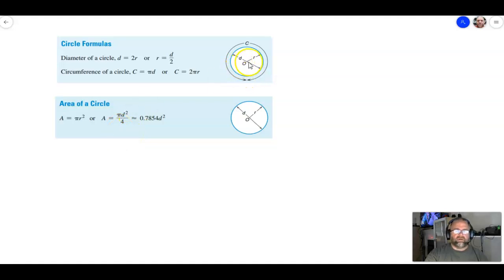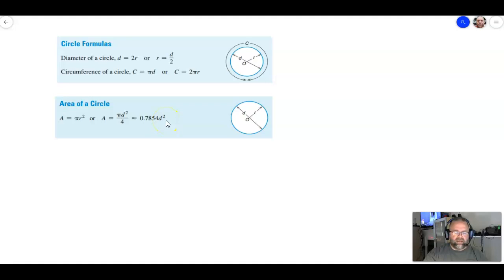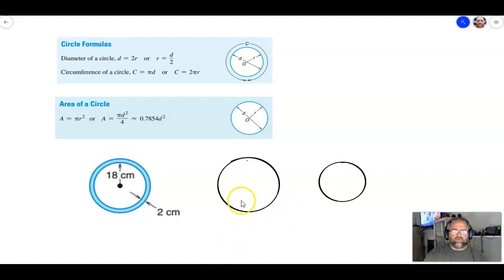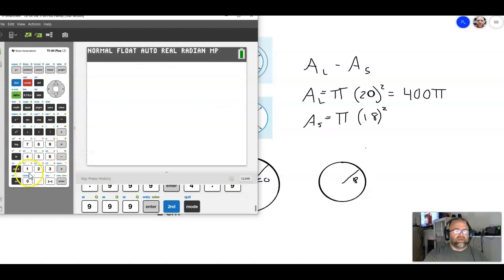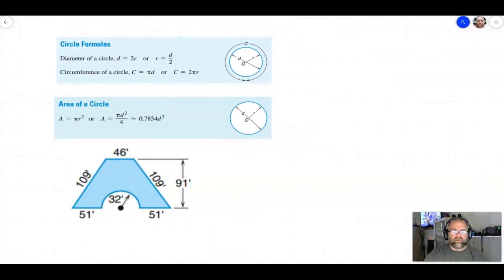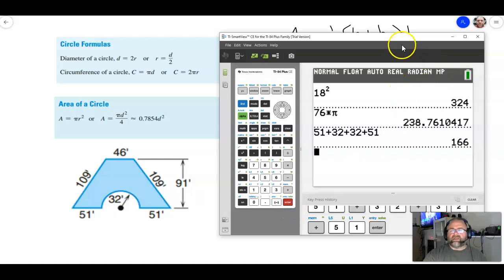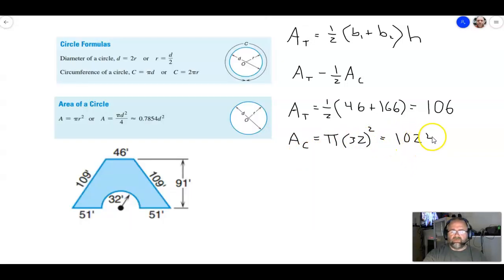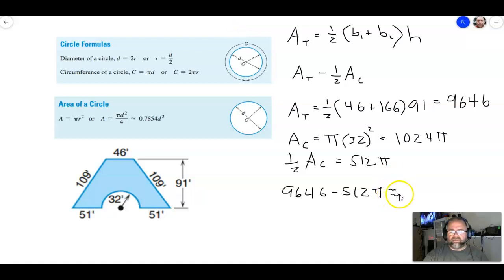MAT110 Section 3-4 Overview